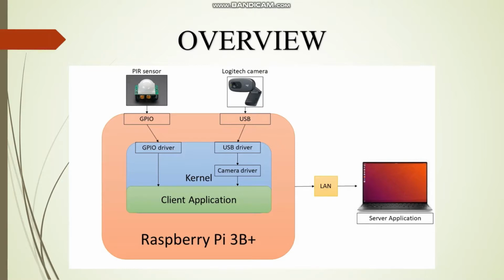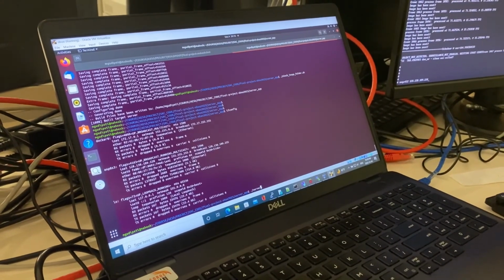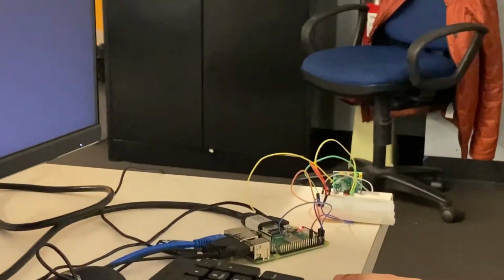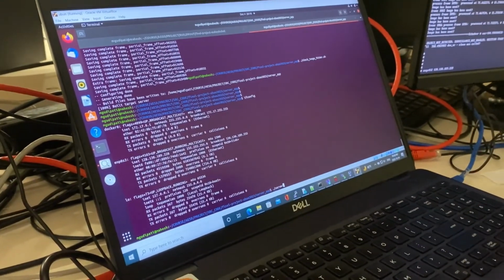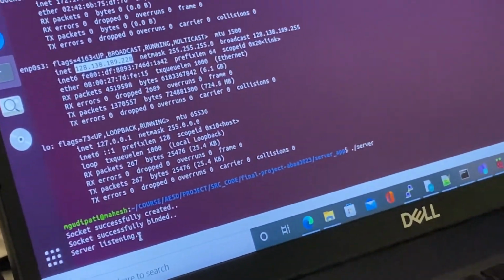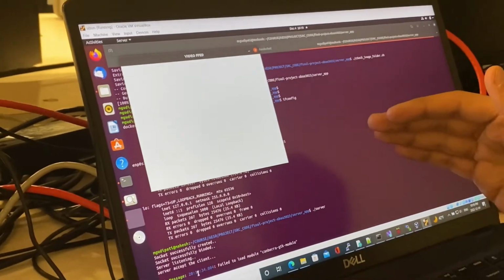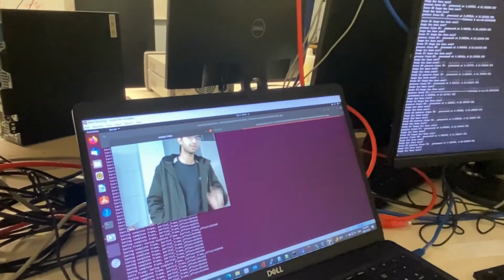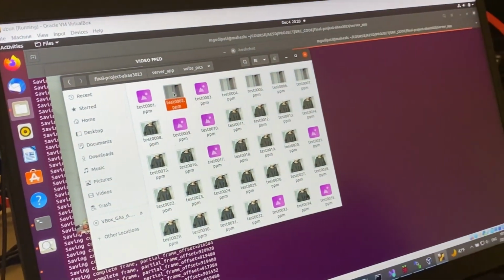AESD - Final Project Presentation Fall 2022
Team mates:
Mahesh Gudipati
Abijith Ananda Krishnan